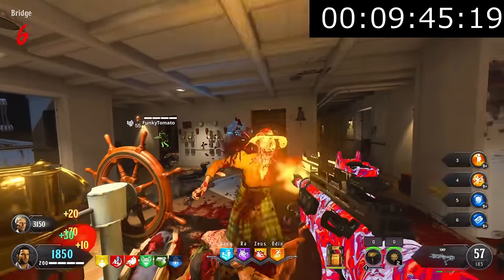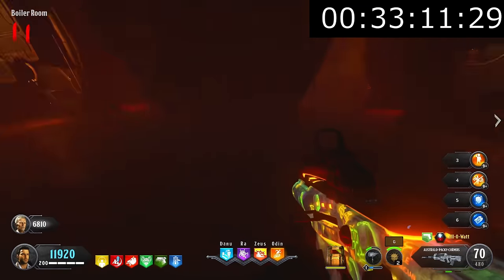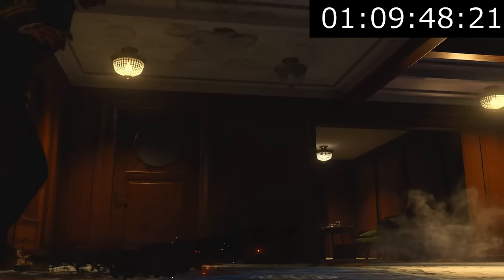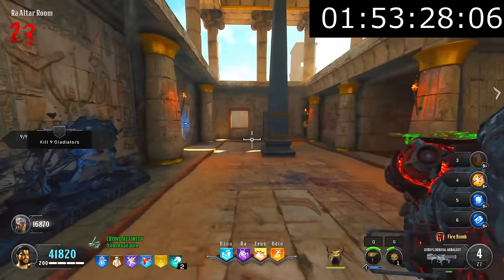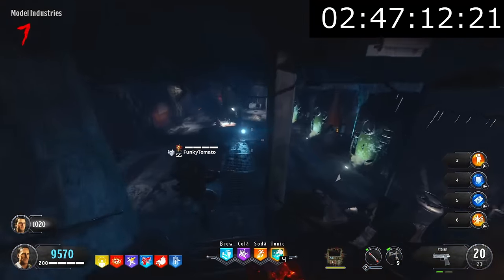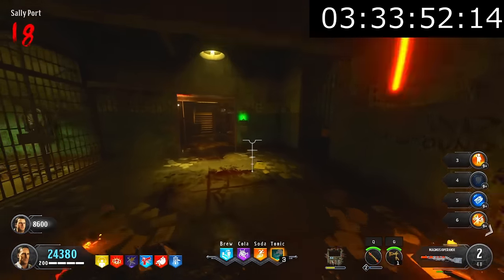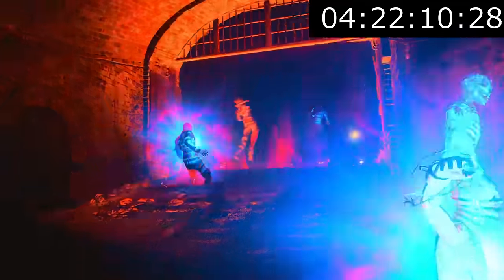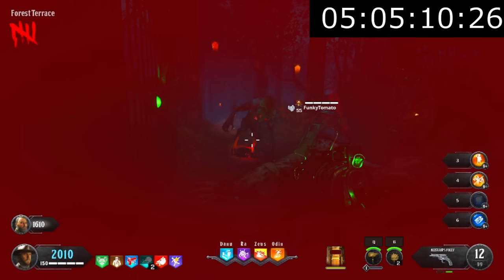Can You Beat EVERY Black Ops 4 Easter Egg In 12 HOURS?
Can You Beat EVERY Black Ops 4 Easter Egg In 12 HOURS? After days of non-stop scripting, voicing over and editing and a solid 7 months of waiting, we ask the question Can You Beat EVERY Black Ops 4 Easter Egg in 12 HOURS?

Since we somehow managed to hit 20000 subscribers earlier than expected, I've increased the sub goal to 25000 so make sure you tell your friends, dad, dog, and barber to subscribe to the channel and turn on notifications!

Timestamp
0:00 - Intro
1:12 - Voyage Of Despair
9:34 - IX
17:49 - Blood of The Dead
28:13 - Classified
30:26 - Dead of The Night
39:06 - Ancient Evil
47:19 - Alpha Omega
54:04 - Tag Der Toten
1:01:23 - Outro

R.I.P
Maurice
Sep 2022 - Feb 2023

R.I.P
Oliver
Jan 2023 - Apr 2023